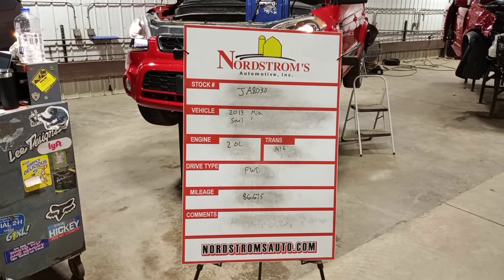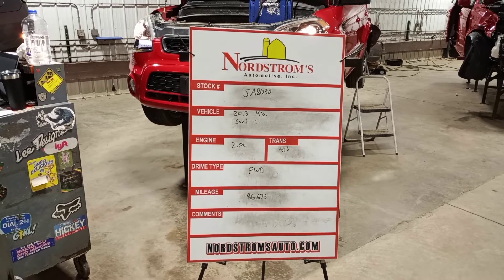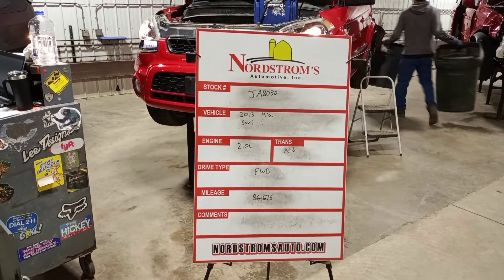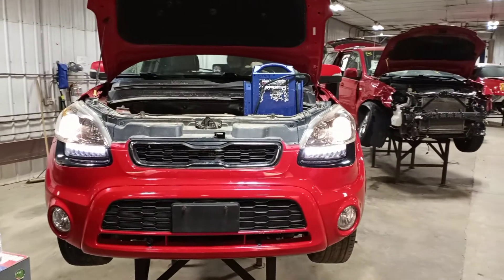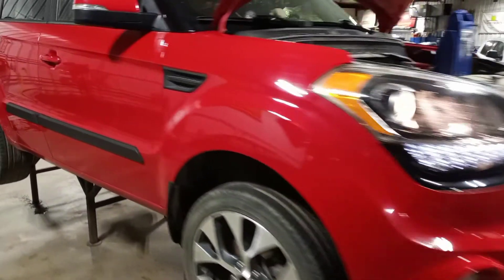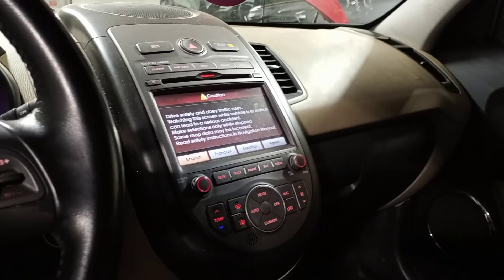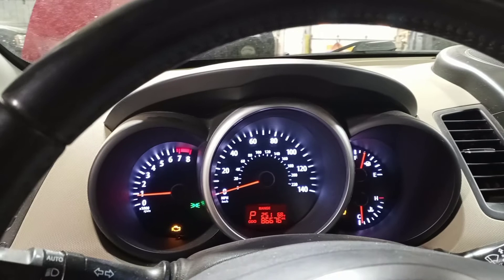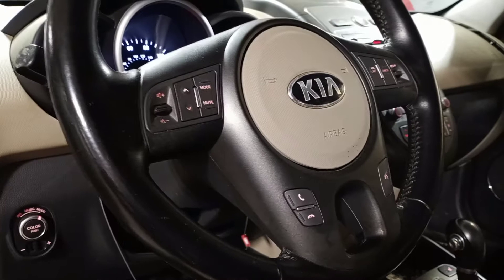PARTS FOR 2013 KIA SOUL! JA8030